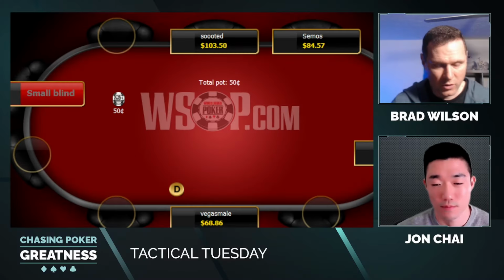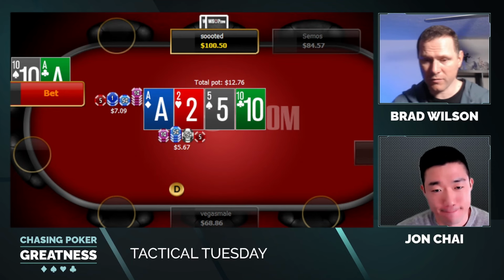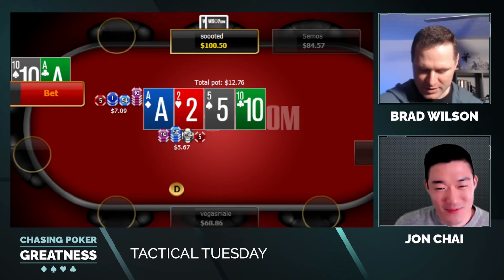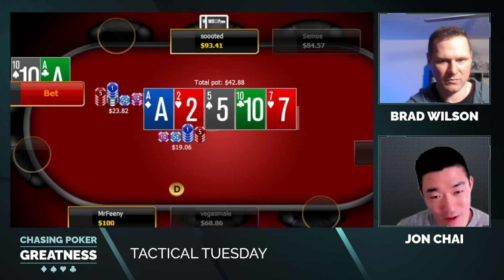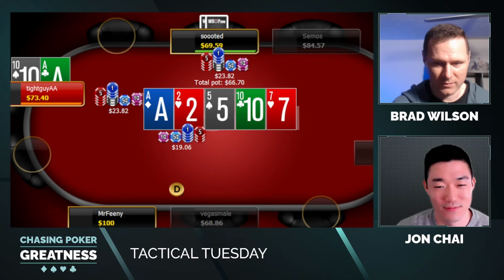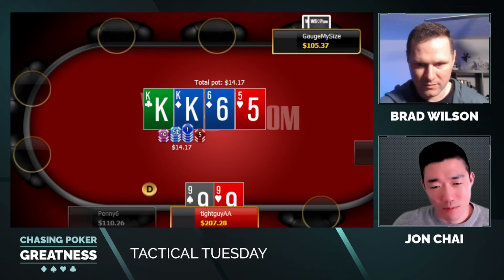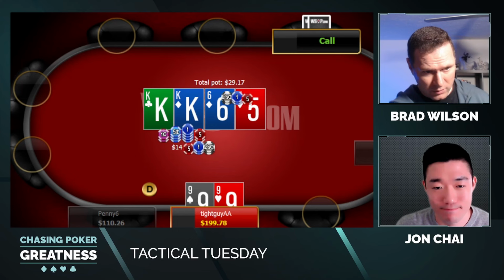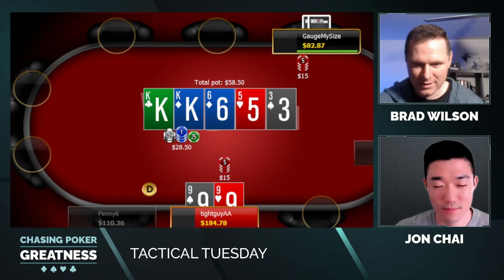Win $100 NOW! Test Your Poker Skills & Guess Villain's Cards! 🤑🃏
Get ready for an exhilarating episode of Tactical Tuesday! Join Coach Brad and Jon as they dissect gripping poker hands played by Jon on WSOP.com at $100 NL. But here's the twist: you get to be part of the excitement by taking a shot at guessing the Villain's hole cards! Not only will you witness thrilling poker analysis, but you also have the chance to win $50 by guessing right in both hand 1 and hand 2. Don't miss out on this opportunity to test your poker instincts and win big. Get ready to dive into the action and may luck be on your side!

Dive into the dynamic realm of poker strategy on our channel, where we dissect hands, offer coaching insights, and explore the nuances of the game. 🃏💡 Join us for engaging content that goes beyond the surface, providing a deep dive into strategic decision-making, skillful plays, and effective coaching techniques.
📈 Experience the thrill of poker strategy discussions and analyses, catering to both seasoned players seeking to refine their skills and newcomers eager to grasp the fundamentals. Whether you're aiming to enhance your gameplay or simply enjoy the strategic side of poker, our channel delivers content that resonates with poker enthusiasts. 🚀🔥